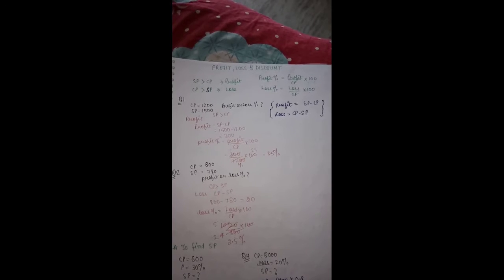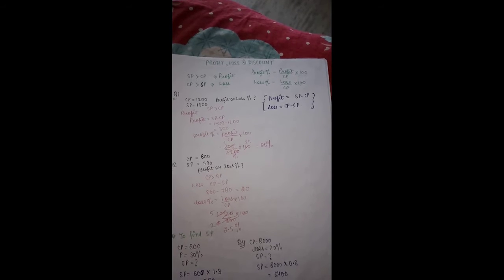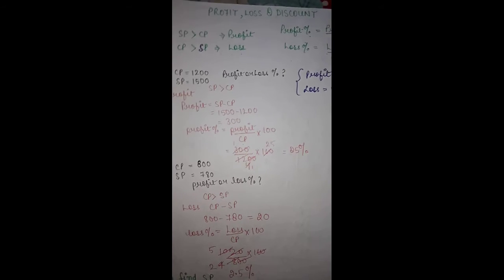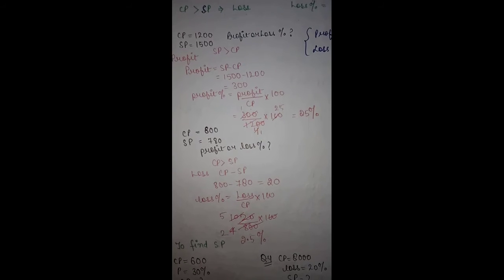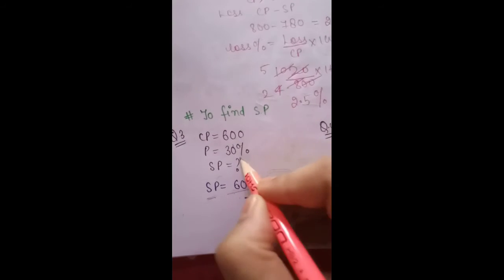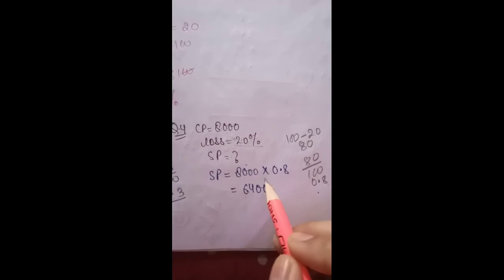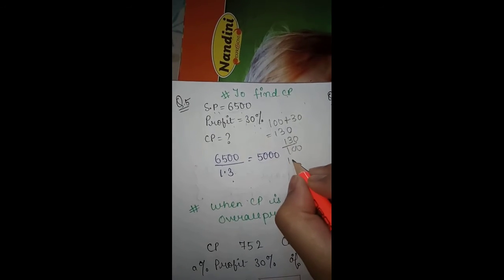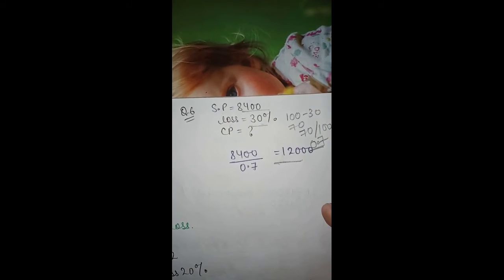Profit, loss and discounts PART 1 ( SHORT TRICKS)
E -learning era by Sonia Paruthi is here to with the short tricks and methods to solve the Questions of profit, loss and discounts.